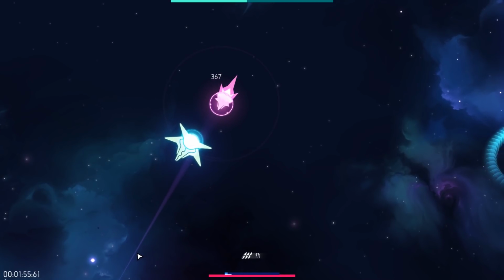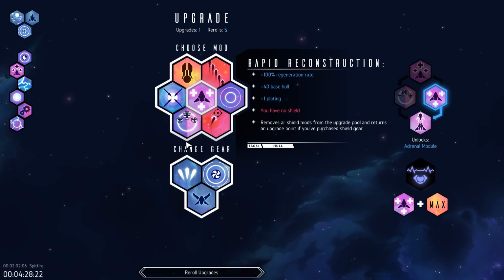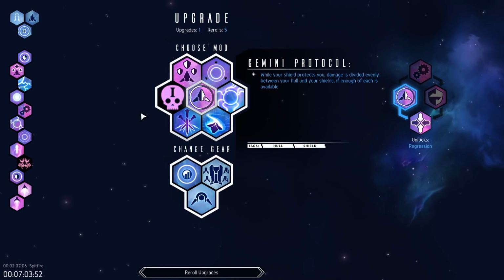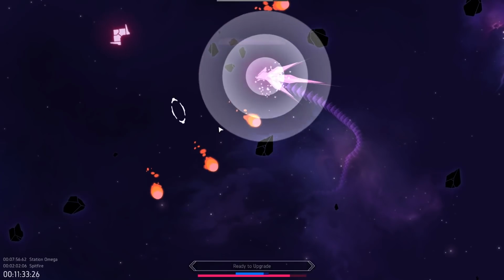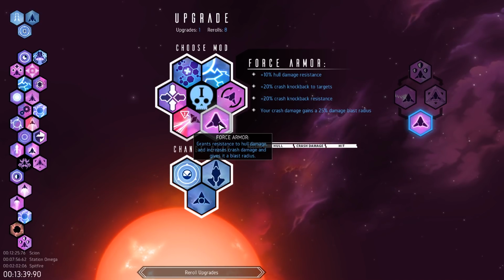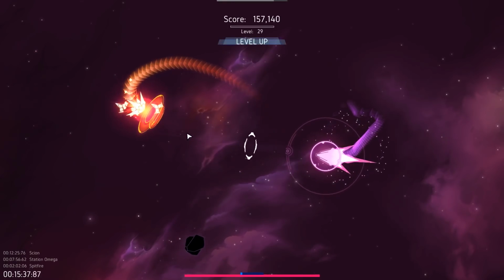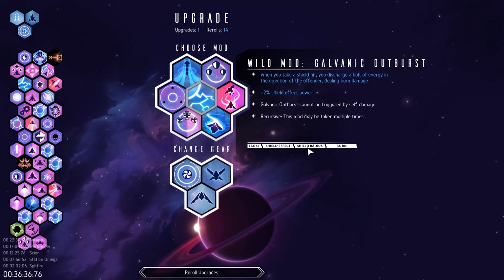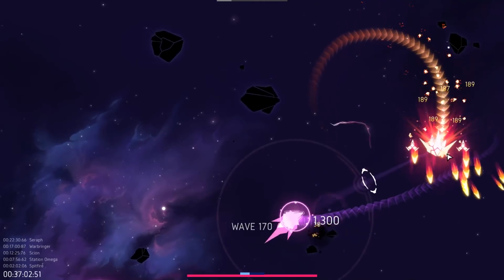Nova Drift: The Nightcrawler Build - Ultra Co-op